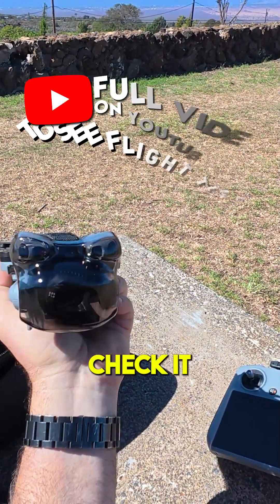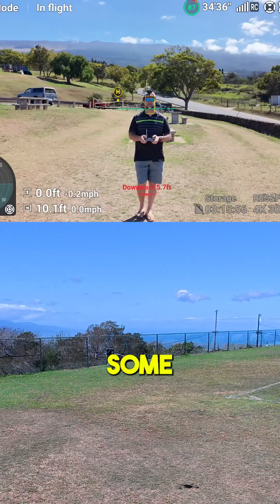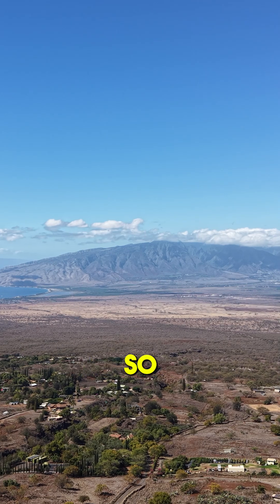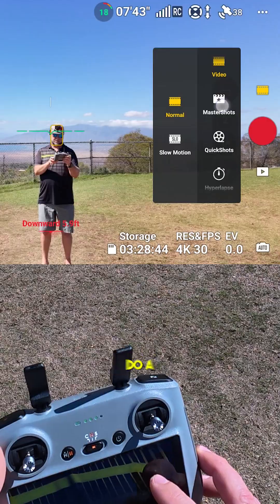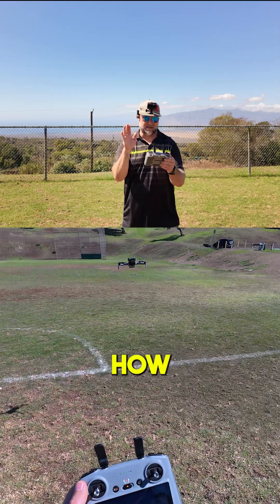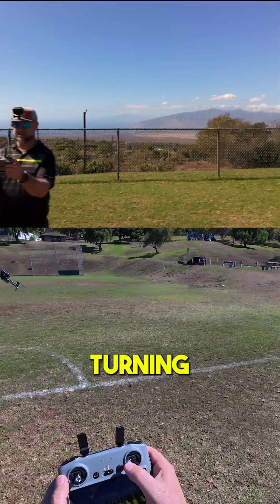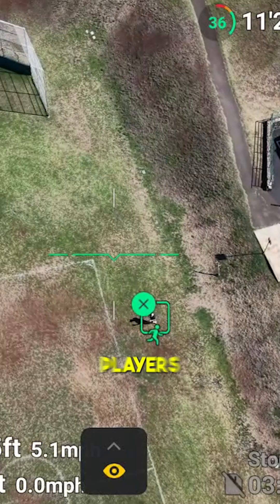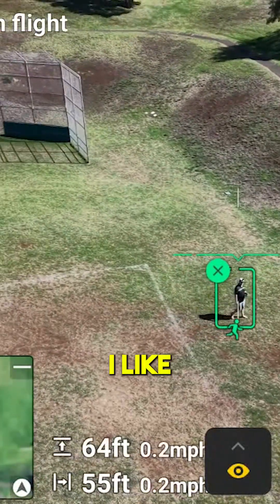DJI Mini 5 Pro Drone In-depth Testing 😁🚀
In-depth flight testing the DJI Mini 5 Pro Drone and it's features! 😄🚀🍻